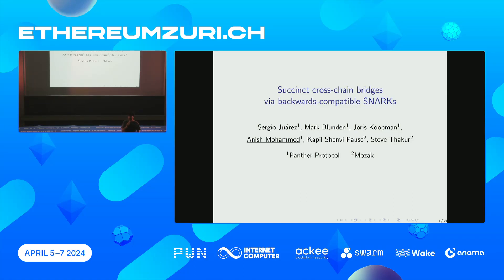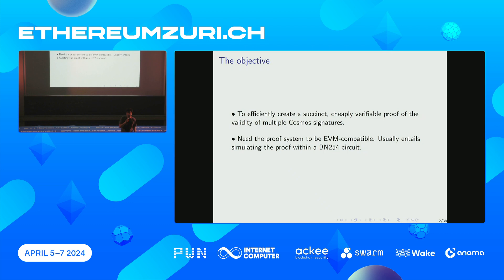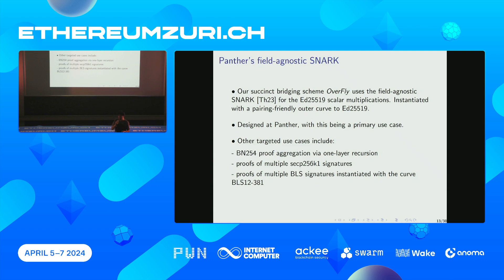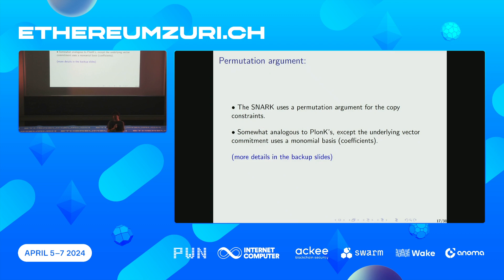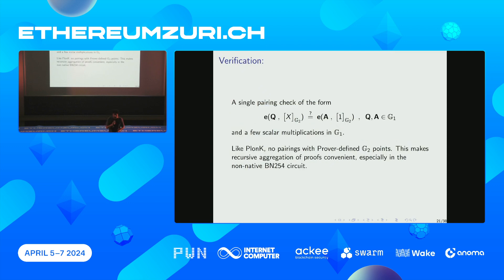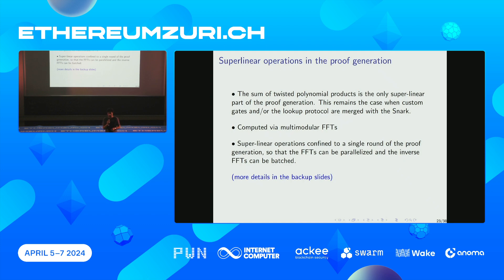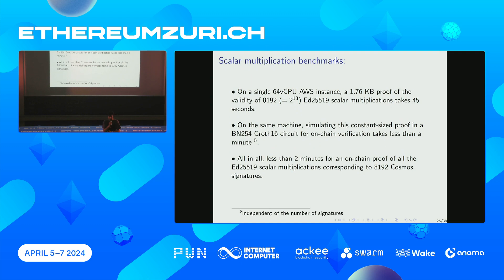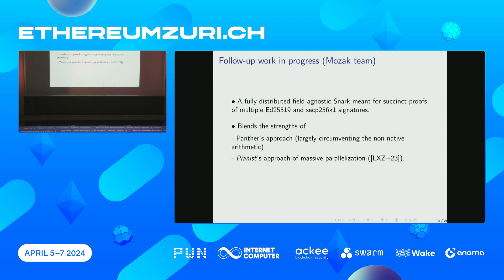Anish Mohammed - Succinct cross-chain bridges via backwards compatible SNARKs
In recent years, SNARKs have shown great promise as a tool for building trustless bridges to connect the heterogeneous ecosystem of blockchains. Unfortunately, the parameters for many of the widely used blockchains are incongruous with the conventional SNARKs, which results in unsatisfactory performance. This bottleneck necessitates new proof systems tailored for efficiency in these environments.

The primary focus of this paper is on succinct bridges from Cosmos to Ethereum, which largely boils down to efficient proofs of multiple Ed25519 signatures. But these techniques can be ported to settings that require succinct proofs of multiple secp256k1 or BLS12-381 signatures.

We explore the schemes deVirgo and zkTree, which exploit the parallelization of proof generation and the subsequent aggregation of proofs. We also describe Panther Protocol's new scheme, which uses the field-agnostic SNARK to circumvent the huge overhead of non-native field arithmetic arising from Ed25519 scalar multiplications in the arithmetic circuit.

Our benchmarks indicate that it is crucial to sidestep non-native arithmetic to the extent that it is possible. The need for EVM compatibility makes it impossible to avoid non-native arithmetic. We also found that multiple proof systems need to be securely amalgamated. The schemes customized for Ed25519 scalar multiplications are different from those well-suited for SHA-512 hashes to maximize the efficiency of a succinct bridging scheme.